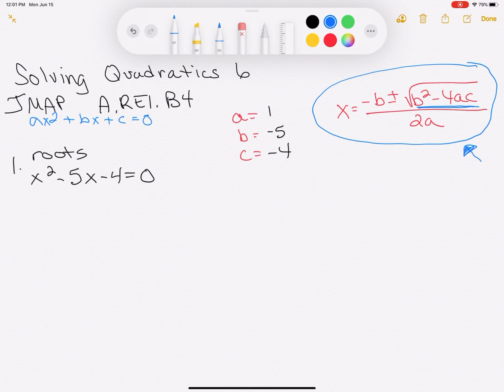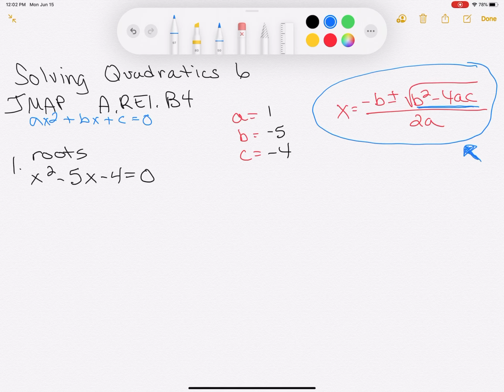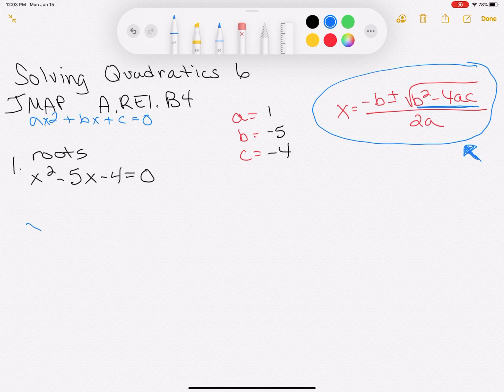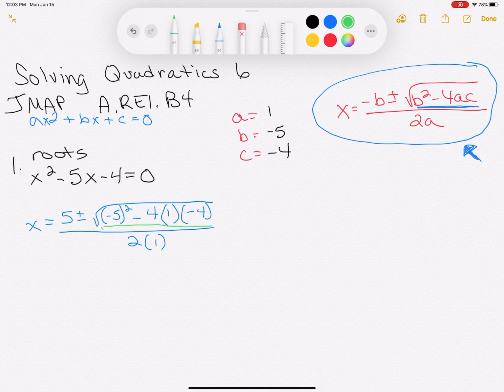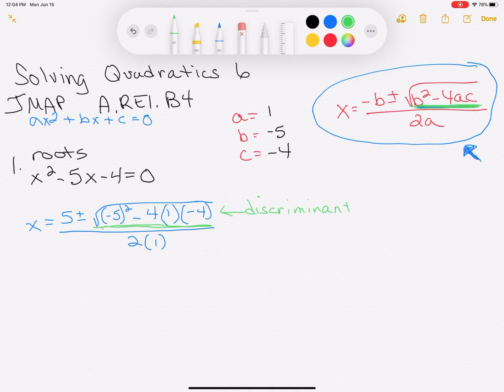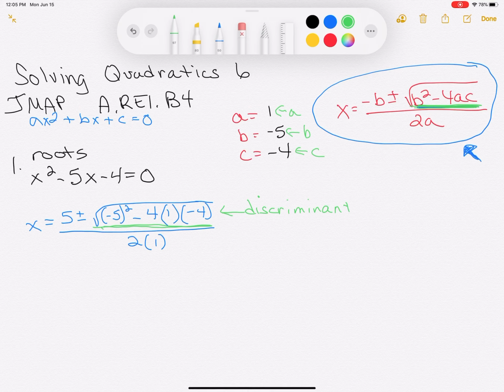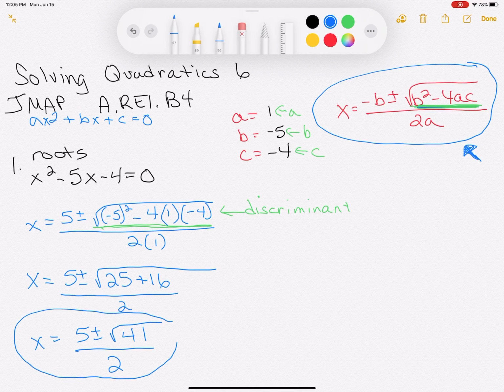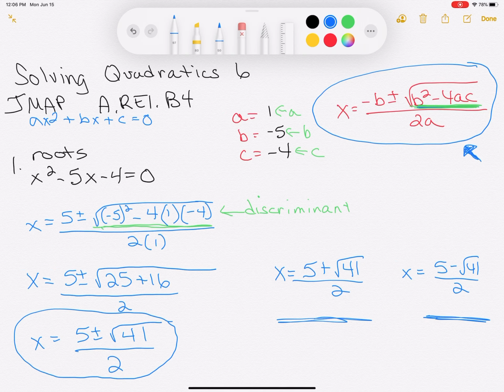Solving quadratic equations with the quadratic formula, Video 1